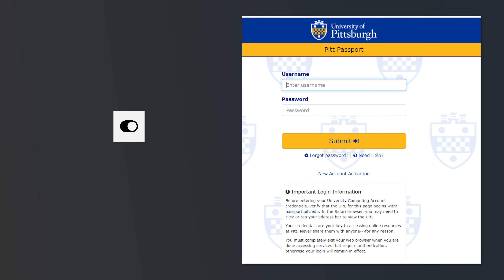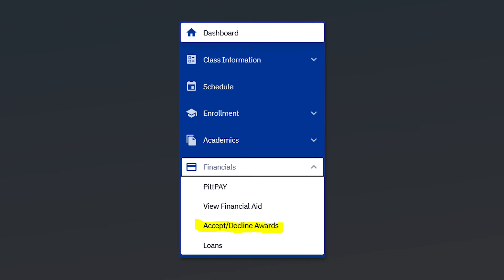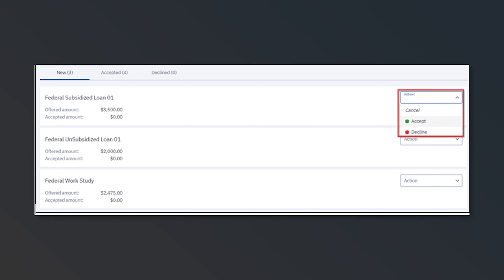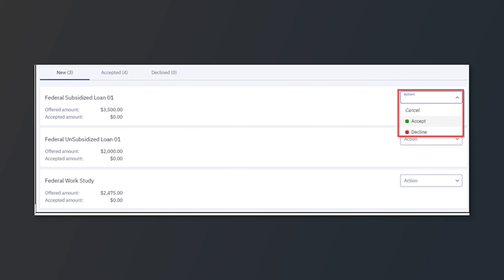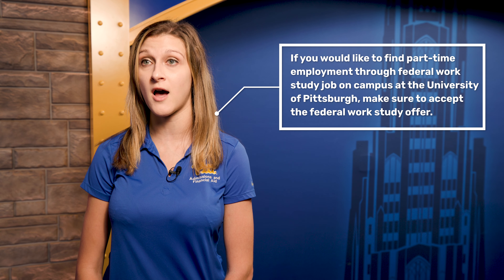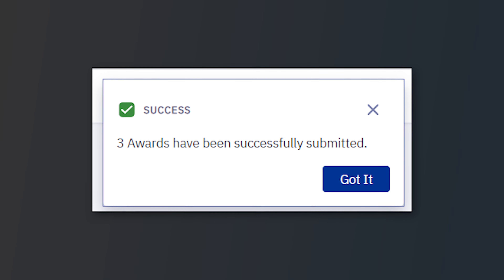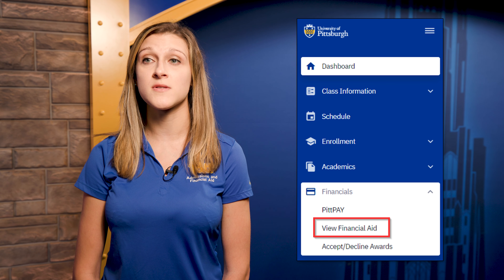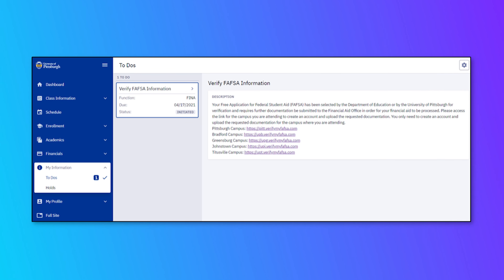Accepting, Declining, & Reducing Financial Aid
At Pitt, grants and scholarships are automatically accepted, but you have to take action to receive your loans or work study awards. Let us show you how!